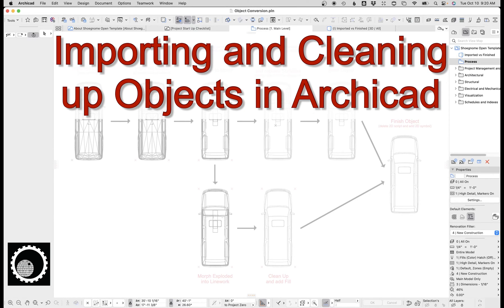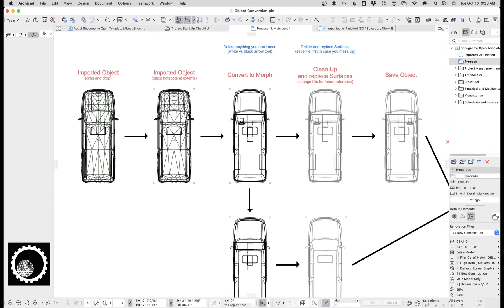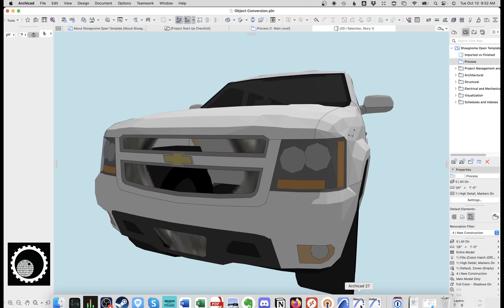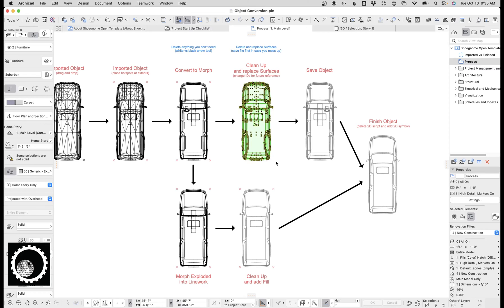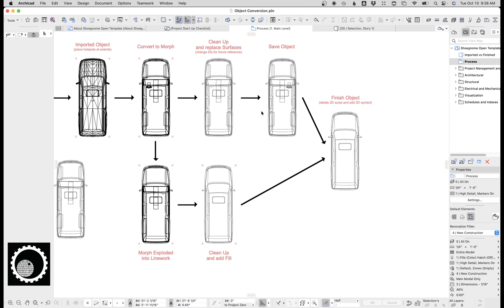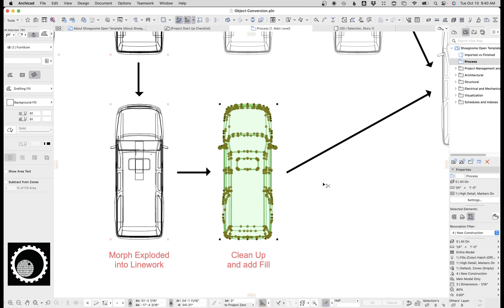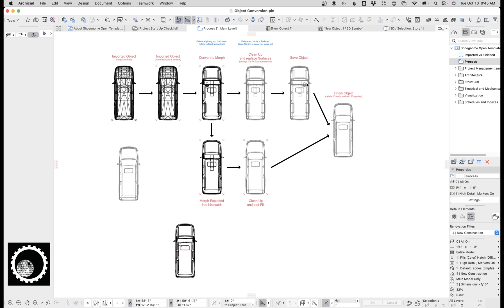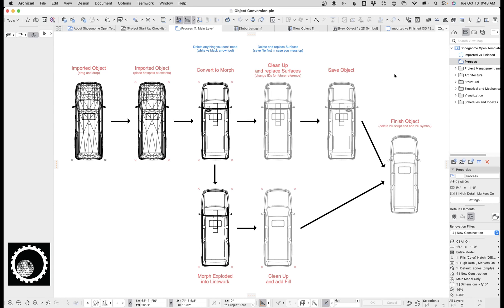Archicad Tutorial #95: Importing and Cleaning up Objects in Archicad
I'm far from an expert on Object creation in Archicad, but I know a few things about GDL and can fumble my way around all the settings that matter for simple Objects. Which means this video is good enough for my needs and good enough for your needs. After watching this video you'll be able to import Objects from SketchUp, Revit, and a number of other programs, cleaning them up, create pretty 2D symbols, and end up with nice 2D and 3D visuals for your projects.

Did I forget to cover something in the video? Was something unclear? Do you have more questions?

00:00 Intro
00:25 Overview and Import Basics
01:18 Imported Object
02:20 Convert to Morph
03:00 Surface Clean up and Attribute Pollution Prevention
06:53 Model Geometry Clean up
07:48 Save Object and Save Options
09:07 2D Symbol Creation
10:30 Adding 2D Symbol to GDL Object
13:50 Finished Object
14:36 Recap and Additional Thoughts
16:04 Outro and Thanks